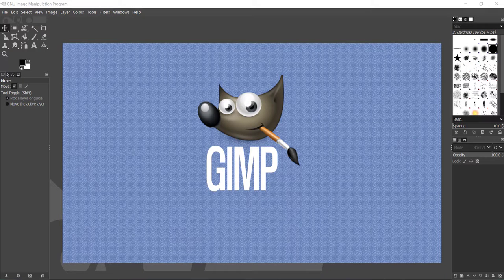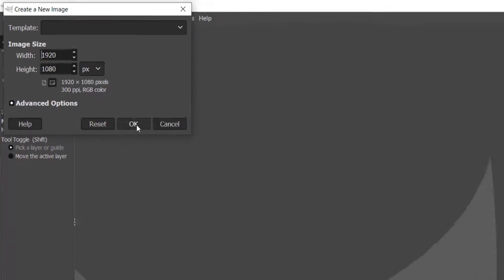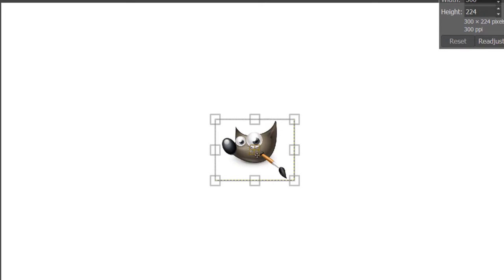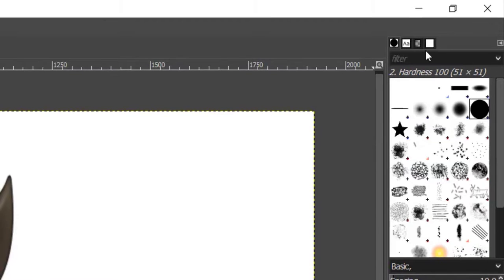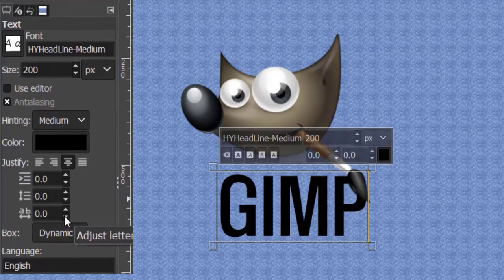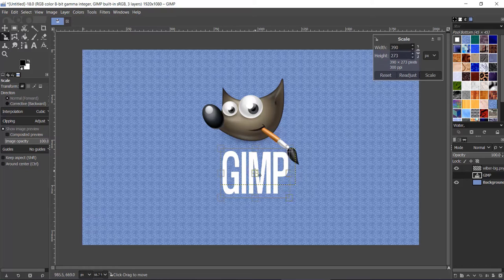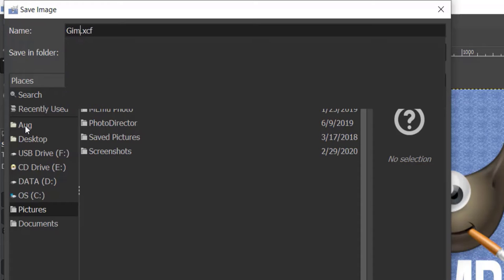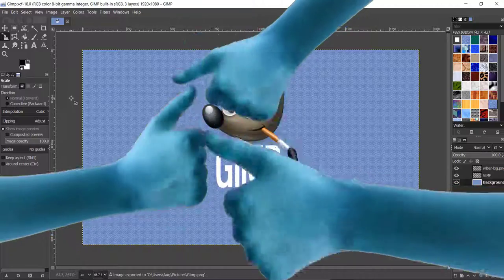How to create a simple logo image with text using GIMP on Windows 10.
Creating a simple image logo with text using GIMP.  Using existing image to create logo and add text.